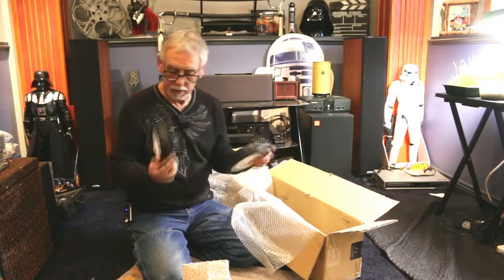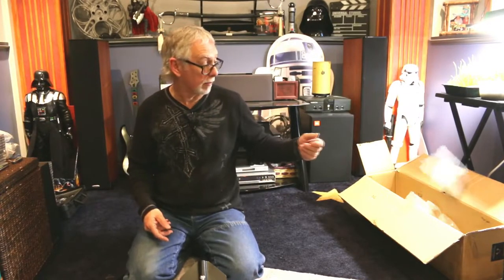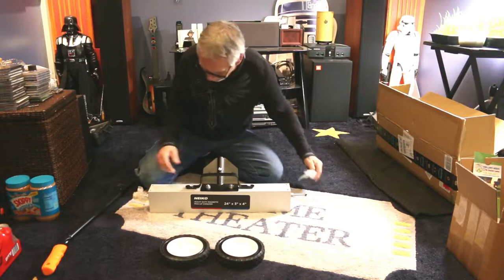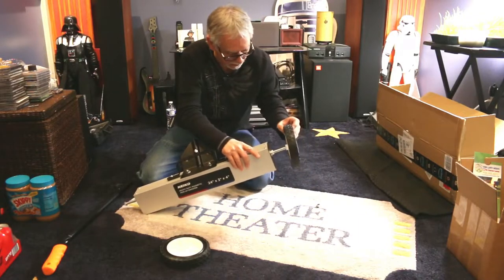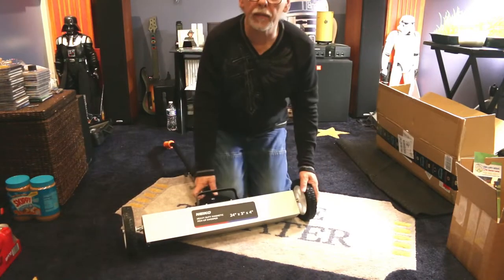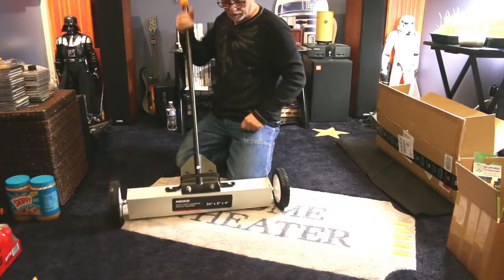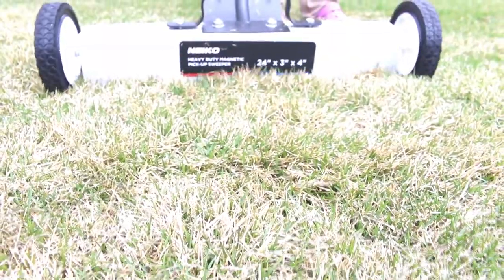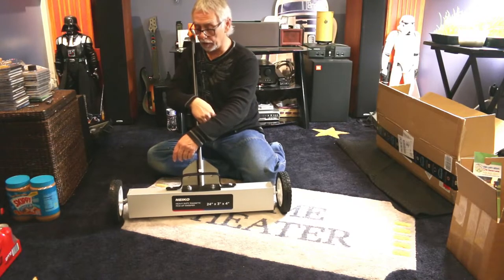Nails In Your Lawn? Use A Magnet Pickup Sweeper To Locate Them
Nails In Your Lawn? Use A Magnet Sweeper To Locate Them

Having construction done in the fall is tuff on everyone including your lawn.

Not only is your lawn being walked on continuously probably in the same areas making paths, but its being walked on in the worst part of the year, late fall into the winter.

Not only that, but worst is the fact that "NAILS" and other sharp objects get left on the lawn and trampled deep into the grass so they are hard to see or locate to remove.

Now even though the contractors may have used their Magnet Sweeper, they never get them all, then if you don't check your self come Spring, and you take your riding lawn mower on to your lawn, you may just may find a few the hard way!

Who what's nails in their expensive lawn tractor tires or worst, in their foot!

I had to purchase a strong Magnet Pickup Sweeper myself so we could find or try to find all the nails left behind!

I have to admit, the one we purchased sits really low to the ground, and of course they need to, but I wish there was an adjustment to use on the lawn, so we are going to try and modify ours to have the wheels to slightly adjustable, lets see if we can make it work.

NEIKO 53416A 24” Rolling Magnetic Sweeper with Wheels

If we do we will post an updated video and link it here.

Send me your sticker if you have one and we will put it on our sticker board to support other YouTube creators!

I'm Frank, and I'll see you in the GREEN!

My Green Lawn
Frank

Thank you for joining us on our channel.